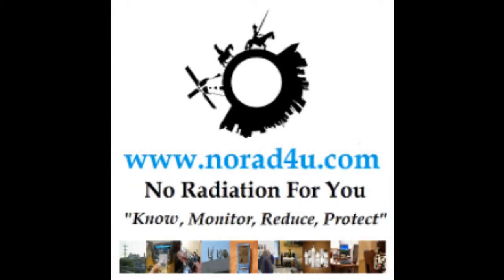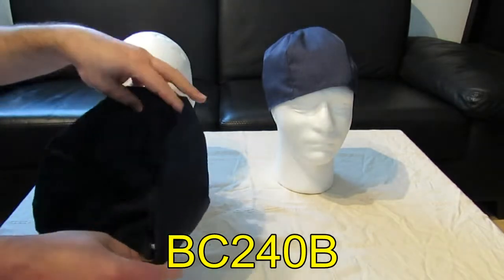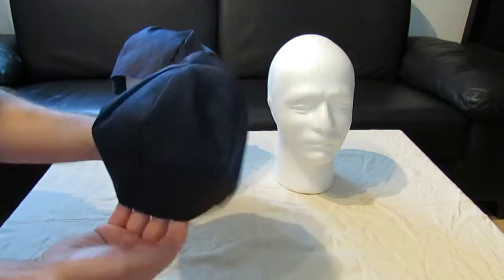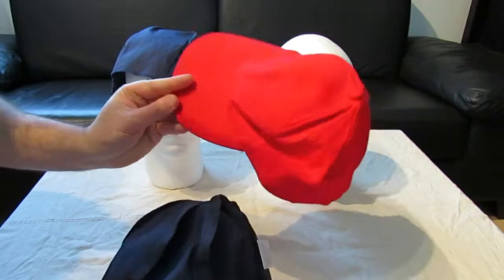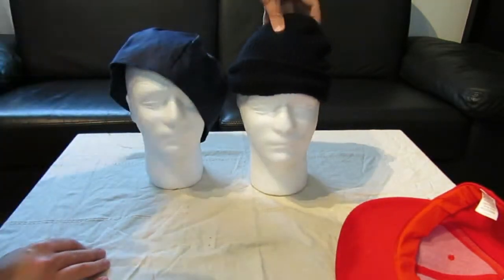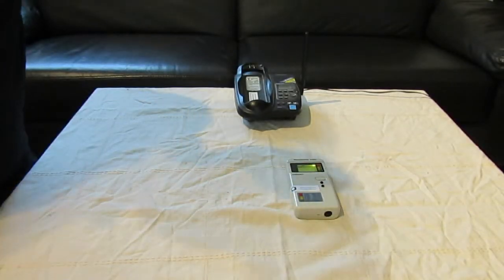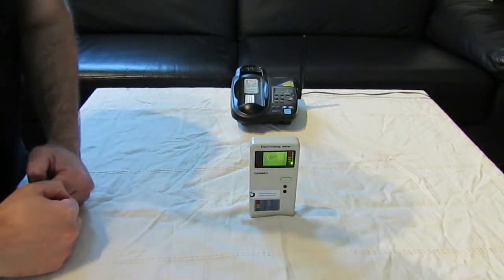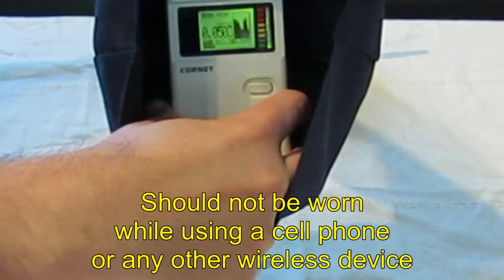BC240 and BC240Big RF Blocking Lining for baseball hats .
In this video we will show the BC240 and the BC240B(ig) lining for baseball hat, and we will also test it's blocking effect with a RF radiation source and an EMF meter. This Lining is the cheapest way to turn any hat info an RF Protection Hat for Electromagnetic Hyper Sensitive people.